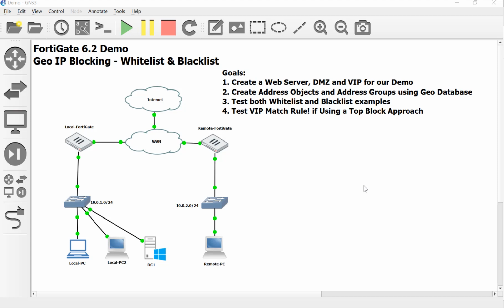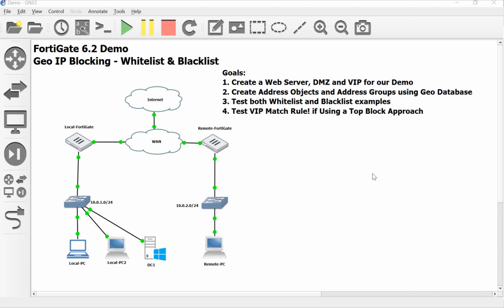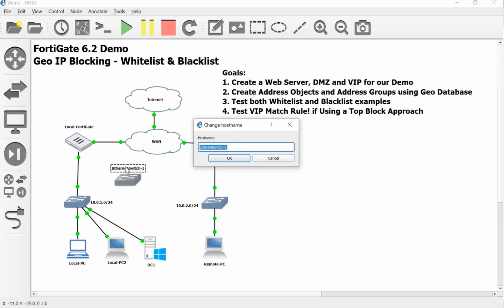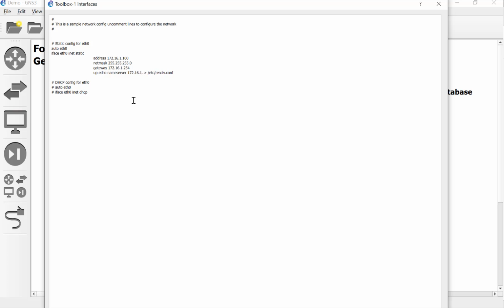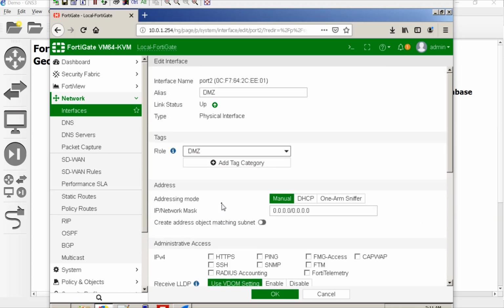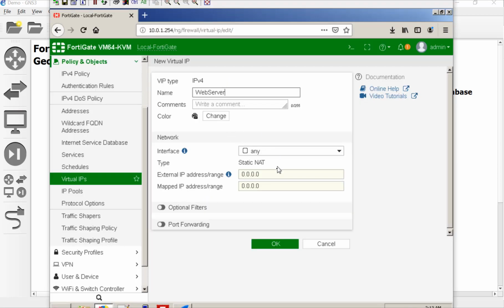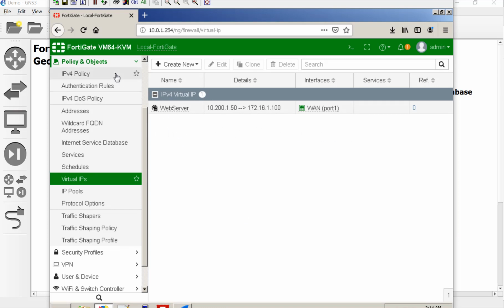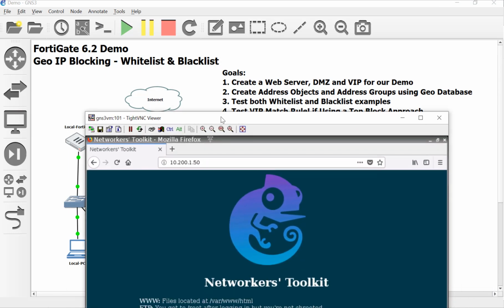1. Creating a Web Server, DMZ and VIP in GNS3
This is the first video in a playlist demoing how to block or allow based on country GEO IP addresses.

In this video, we create web server using the toolbox VM in GNS3. Then we place the server in a DMZ on the FortiGate and then create the VIP object to do the destination NAT.